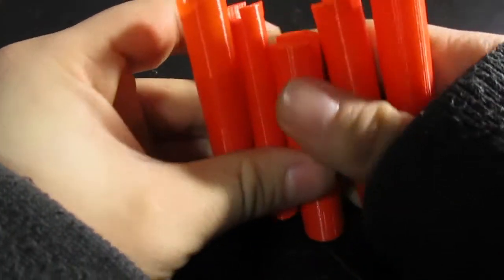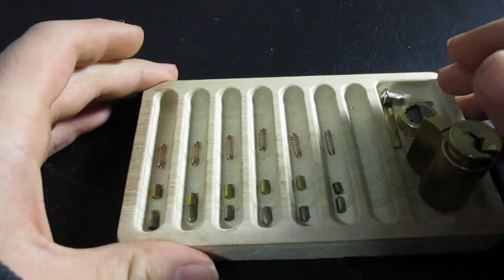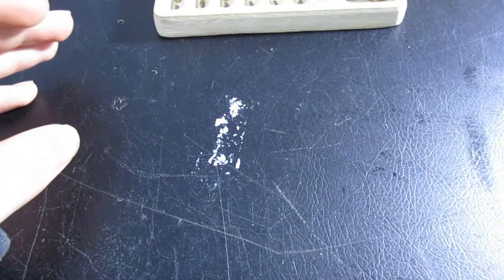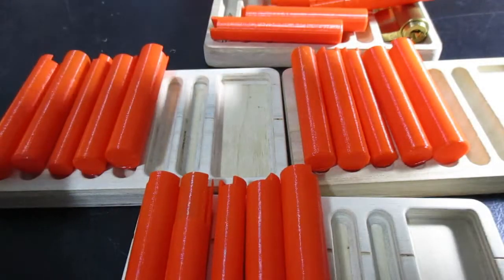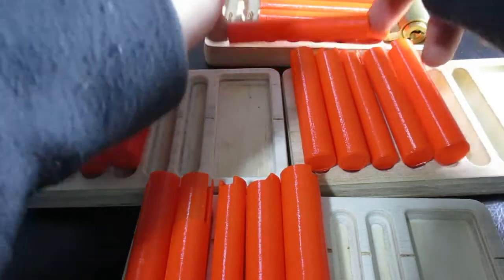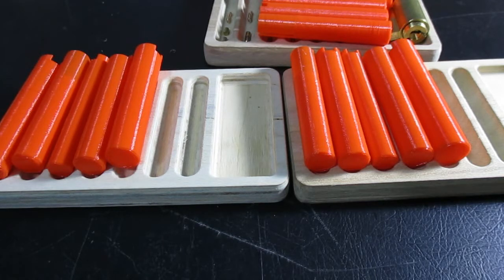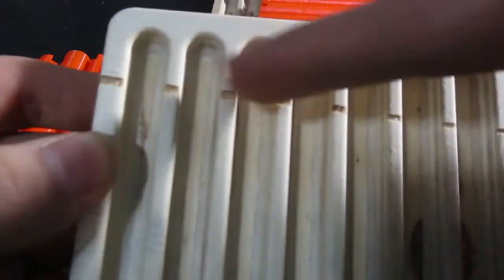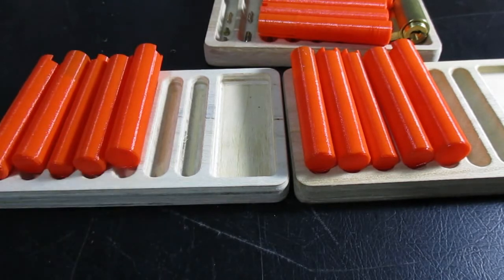[6] The first Giveaway!